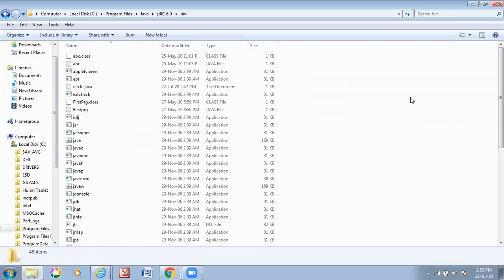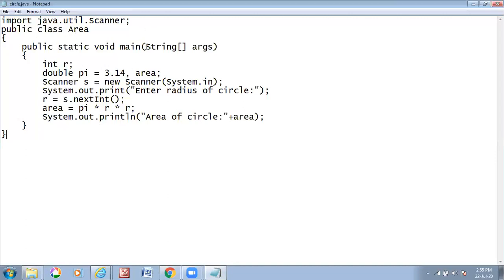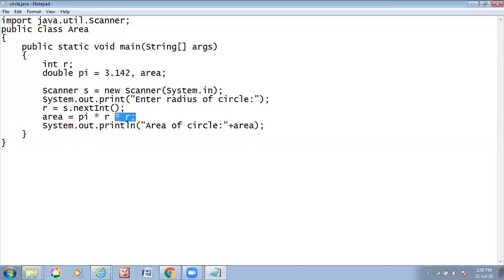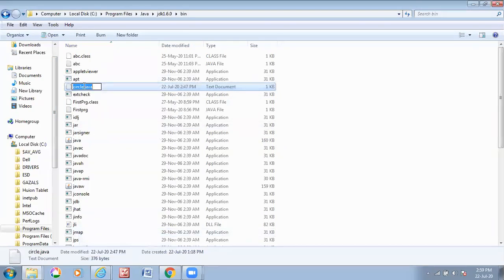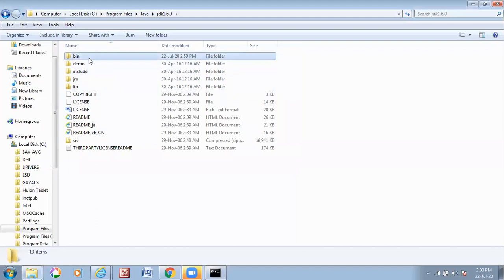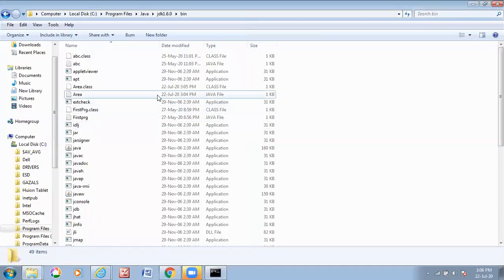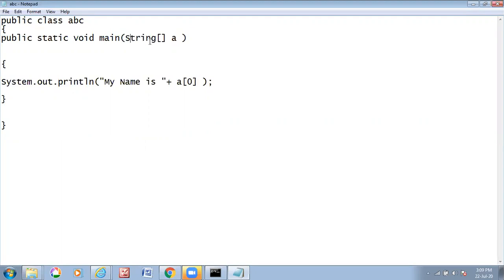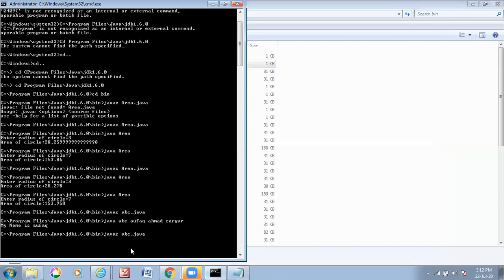Java Programming Hands onArea of Circle , Commandline Arguments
Java Programming Area of Circle